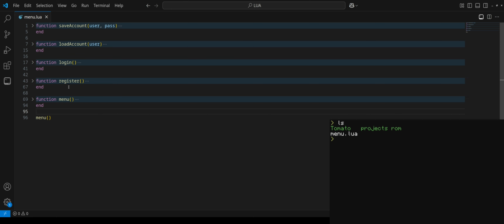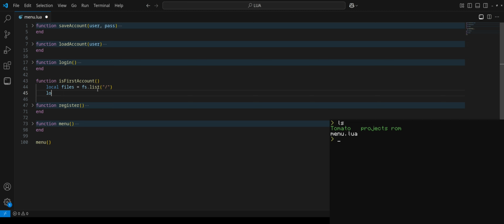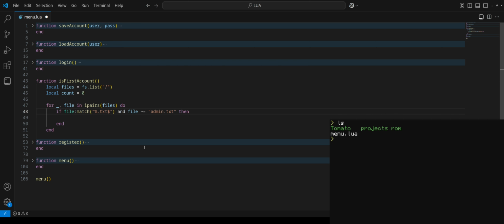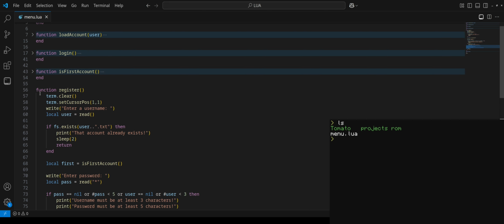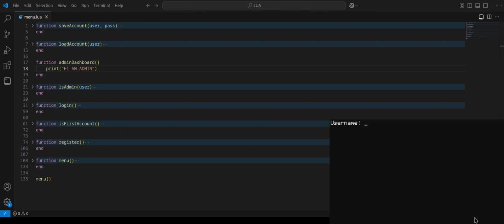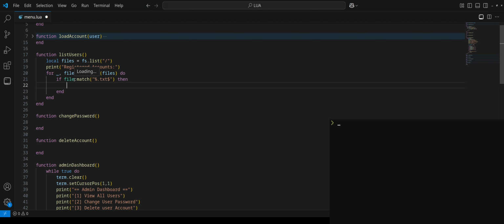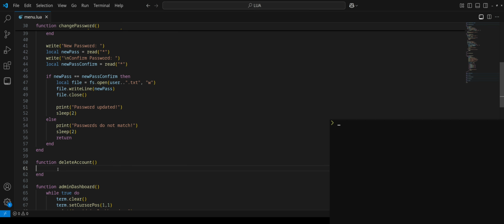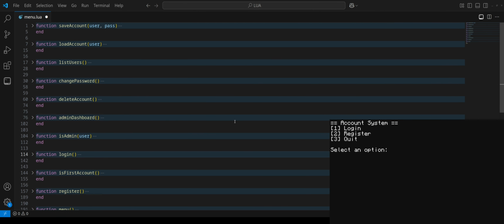Getting Started with Lua and ComputerCraft | Episode 8: Admin Accounts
Now that we have a functional account management system. It's time to make an admin account that has it's own set of commands such as; deleting accounts, changing passwords, etc...
We also introduce some new concepts like local vs global variables, ipairs and work with a new data type: Tables!